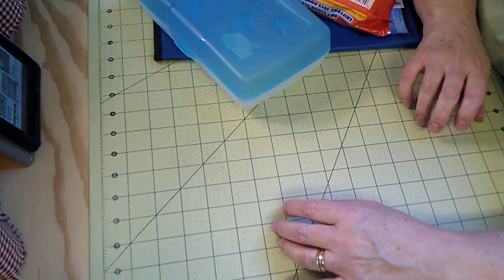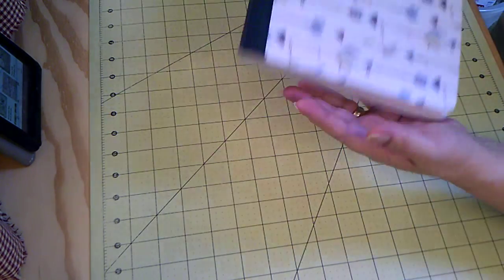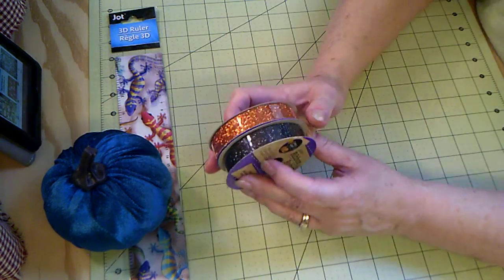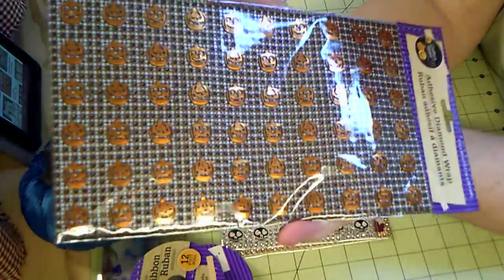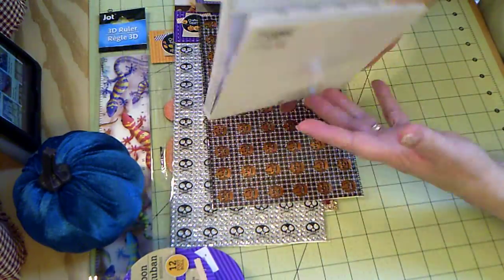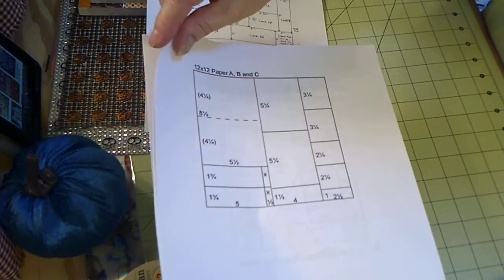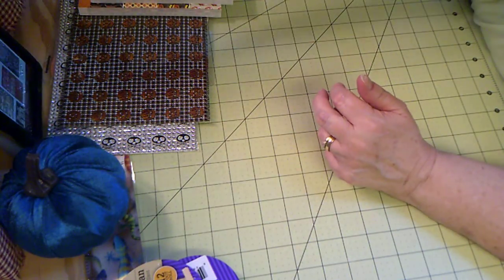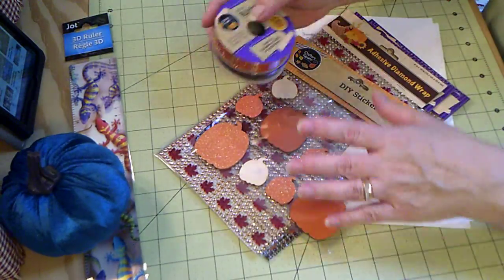Dollar Tree Haul - Fall & Halloween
I was so tickled to find Halloween goodies already stocked at Dollar Tree.  Found some other interesting stuff, too.  I also talk about the "one sheet wonder" templates I found on Pinterest.